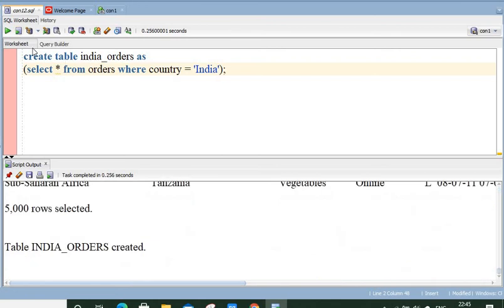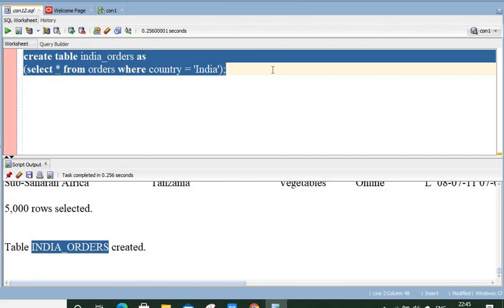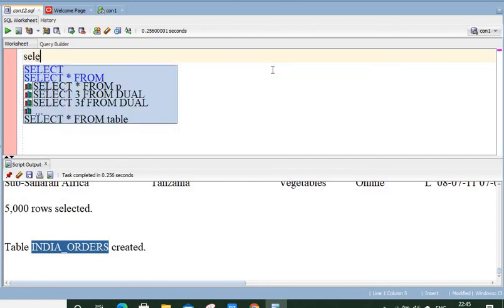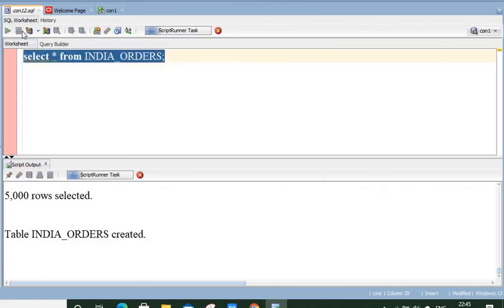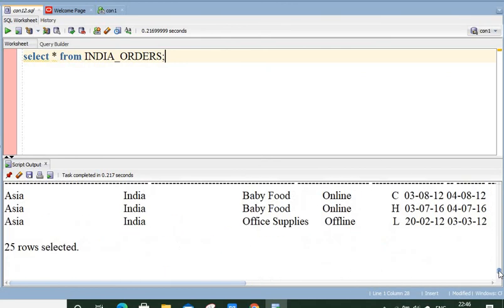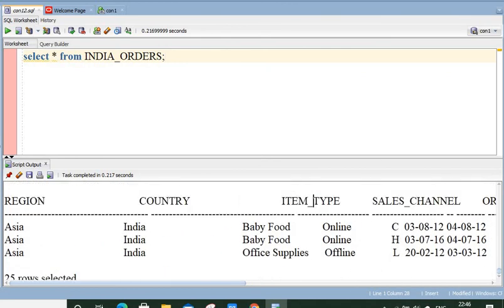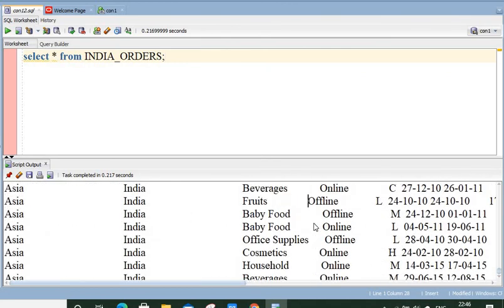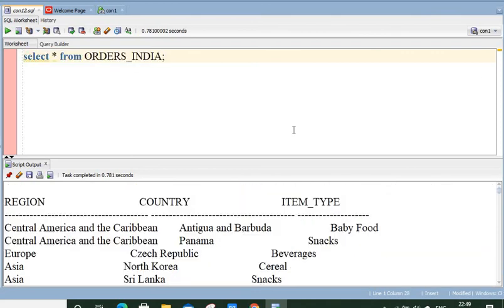How to copy data from existing table in SQL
How to copy data from one table to another and how to control the contents to be copied. how to create table from existing table. all these things are shown in this video